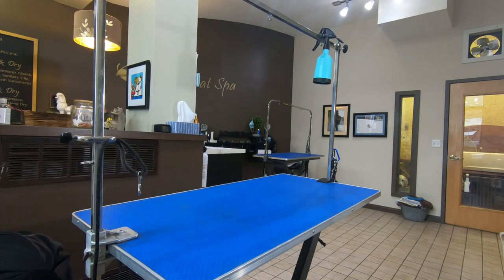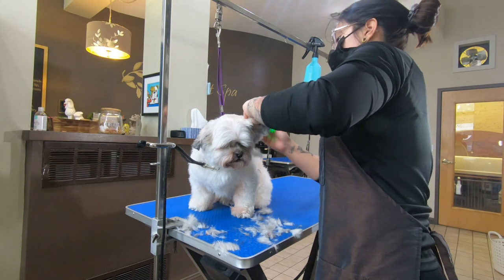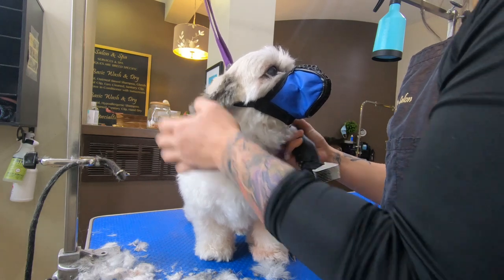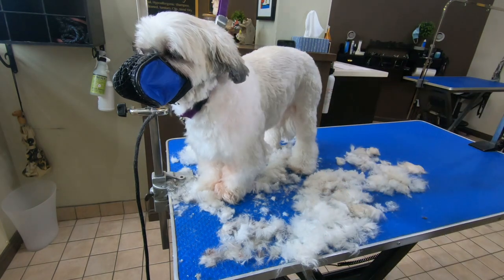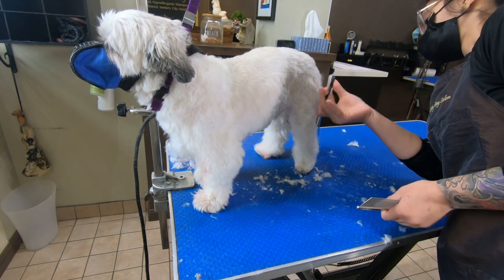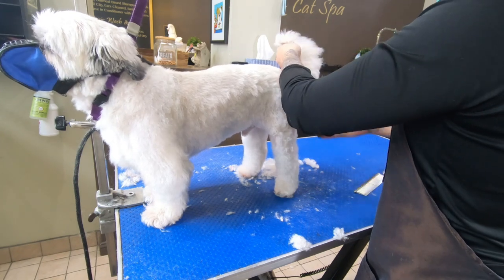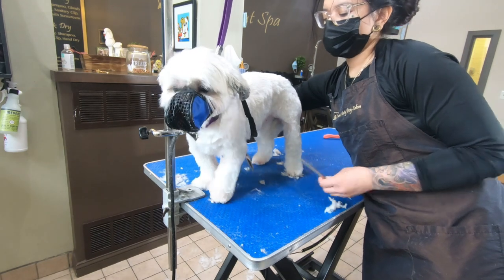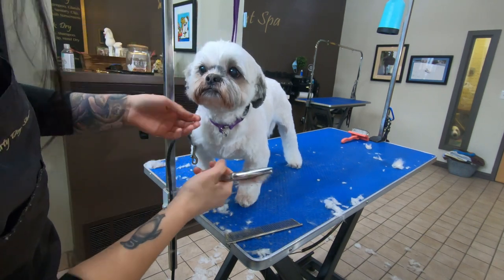How I groom a Semi Aggressive Dog | Bichon X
Let's make 1,000 subs by Christmas and I'll be doing 2 giveaways including dog grooming-related items!

Hello and welcome. I am so excited to not only educate people but to show everyone what it takes to be a dog groomer!

In today's video, I am grooming Rocky a semi-aggressive dog. Under some conditions, Rocky is a serious biter. Over the last couple of years, I have been grooming him, I have learned quite a bit. What he likes, what he doesn't like, what he will and won't bite for. All of this information combined has helped me figure out the best way to safely groom him!

We are a cage-free salon in the heart of Cambridge, MA

For more tips and tricks on dog grooming or insight from a dog groomer's perspective listen to my podcast!